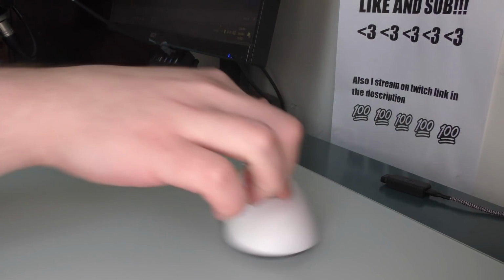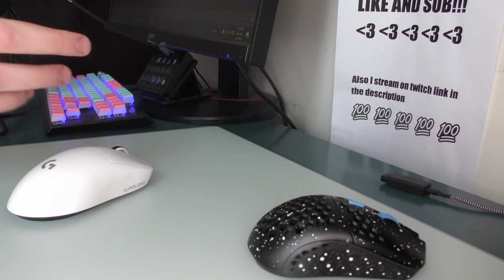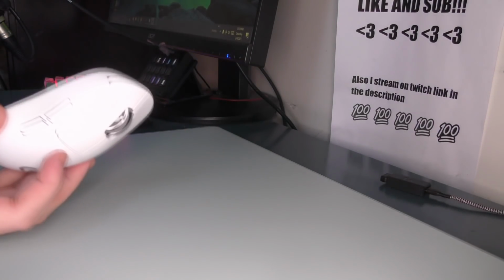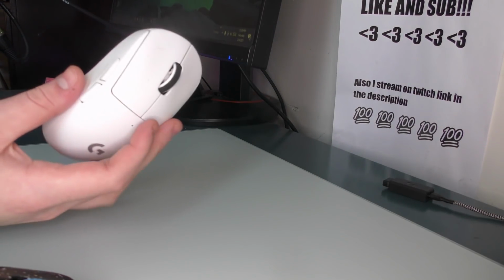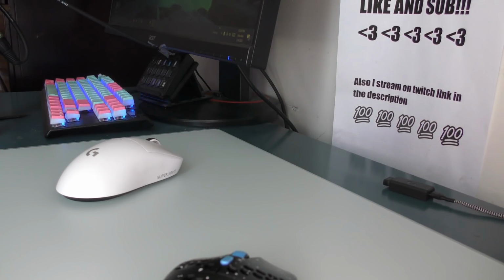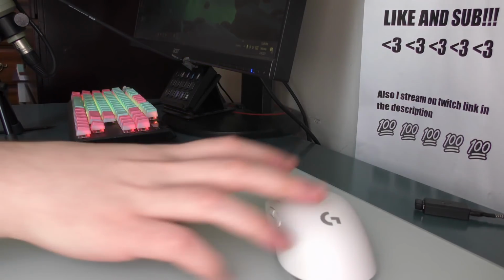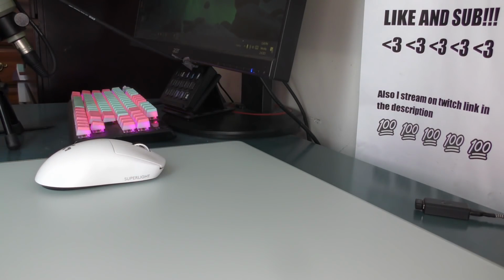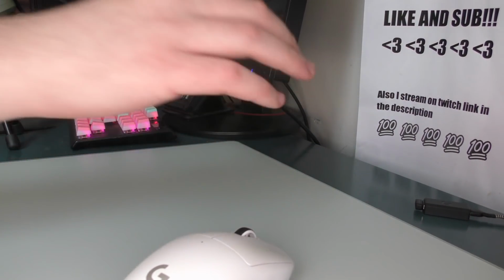SkyPAD XL Review: SHOCKING GLASS MOUSEPAD (best hardpad)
This is really a glass mousepad moment if I've ever seen one. My mousepad is white, I forgot to mention.